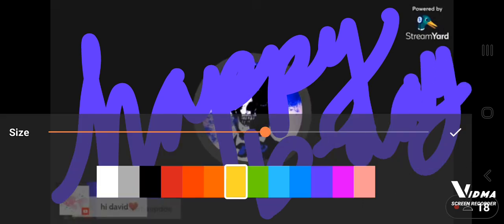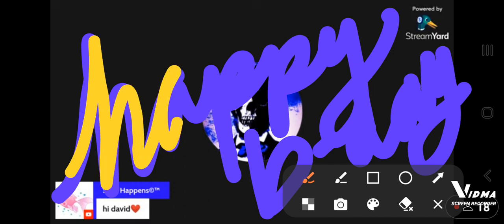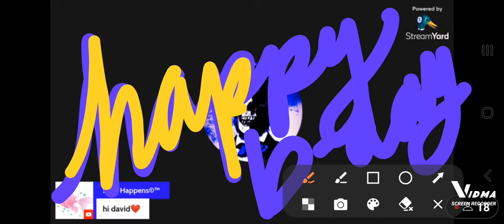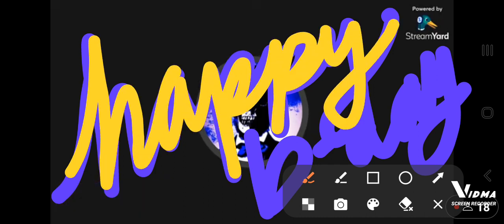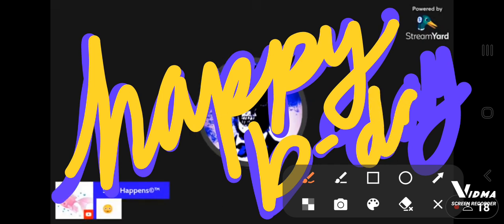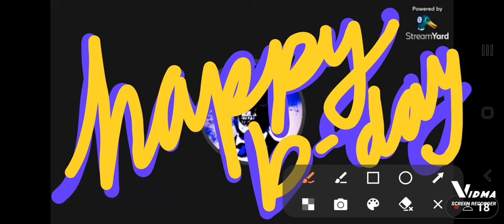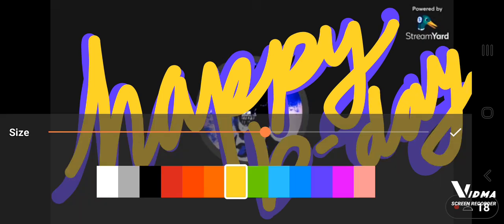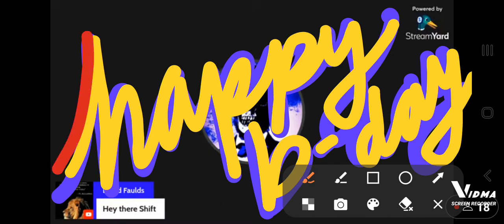and many moooore